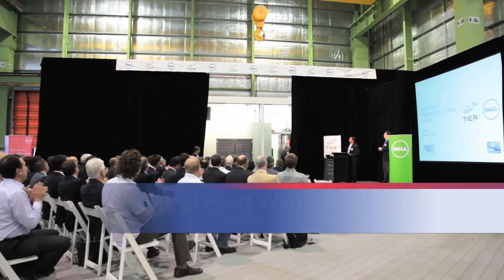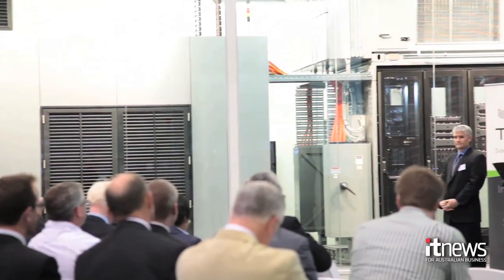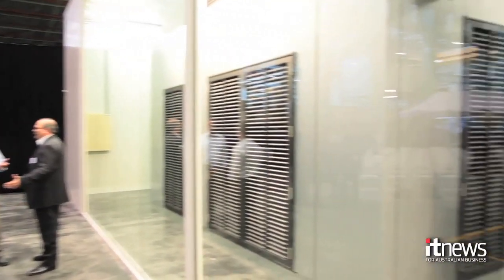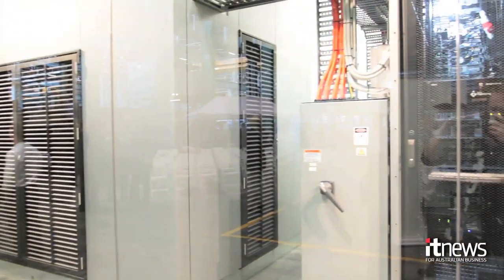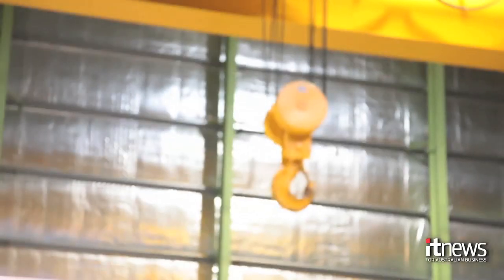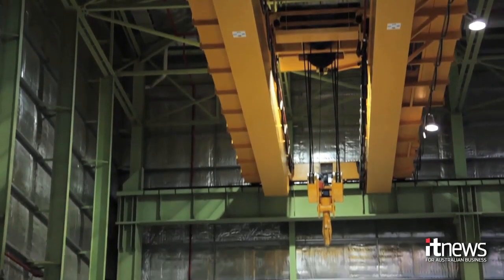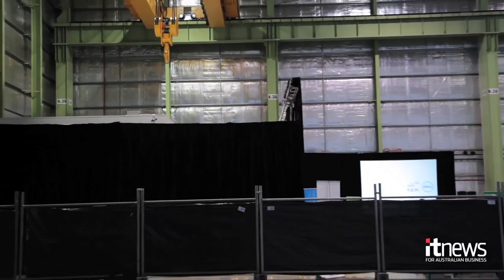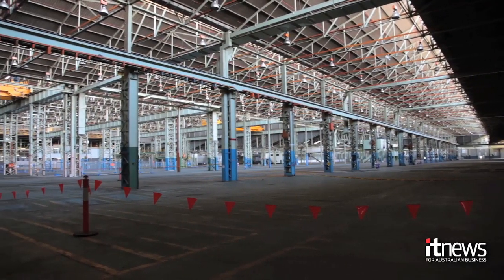Tier 5 Launch Dell Modular Data Centre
A world-first for Dell's next generation of modular data centres in Adelaide.